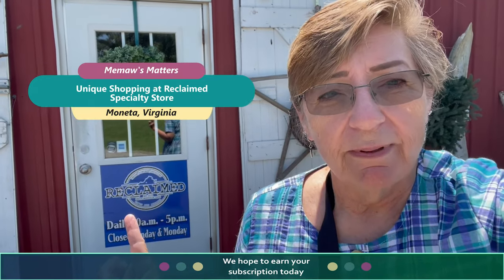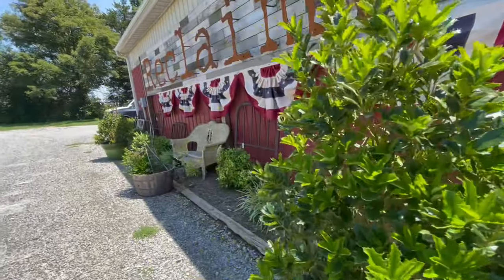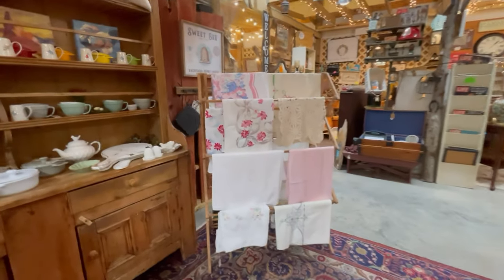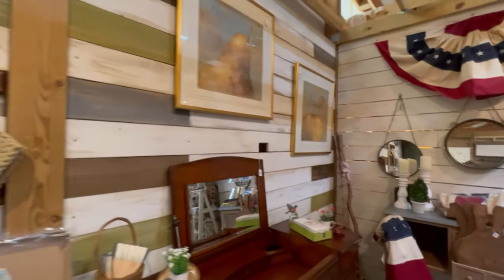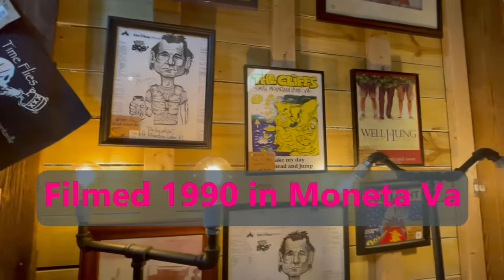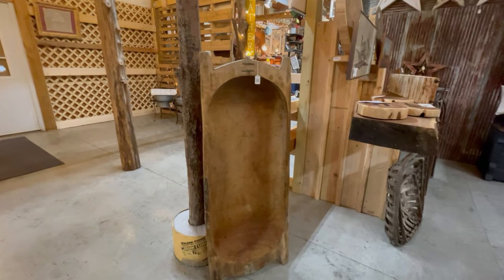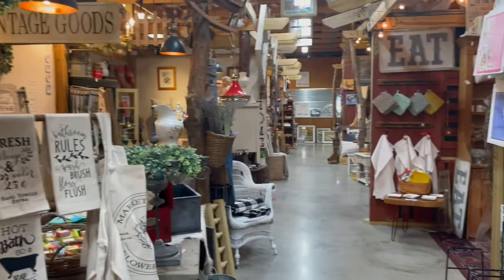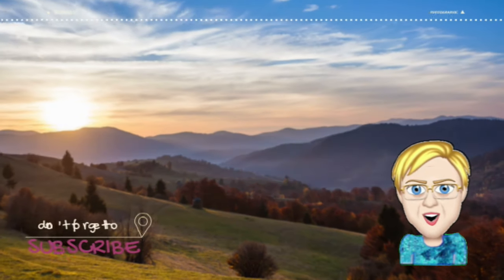Reclaimed Specialty Store - A Unique Retail Location | Moneta, Va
See this 4KHD review of a favorite shopping location of ours - Reclaimed a unique retail location in Moneta, Virginia.  We share the locations details, goods and services available there.

Here are the websites and gear used in producing this vlog.

0:00 Introduction
0:36 Reclaimed Store
0:53 Goods and Services
6:03 End Screen

Video: Canon EOS Rebel T 7i DSLR
*Main Camera Lenses: Canon EF S 18-55mm STM; Canon EF 75-300mm f/4-5.6 III
*Stabilizer: Vivitar Action Sports Grip Series 1
*Go Pro Hero 7 for action shots

Animation Software: Moho 12
Drawing Tablet: INSPIROY H960P Pen Tablet
Aerial Drone Shots: DJI Mavic Air
Mobile Wifi: Verizon Hot Spot Unlimited